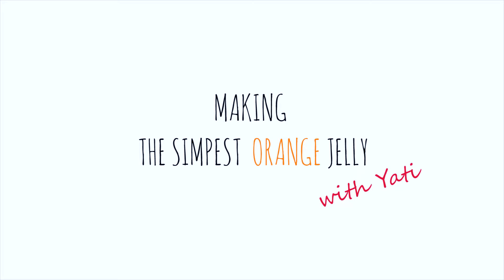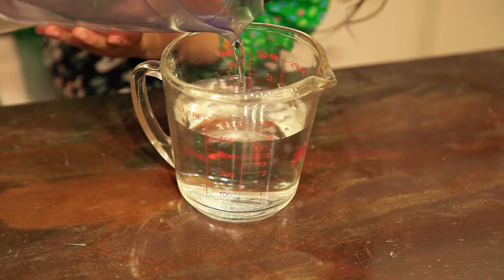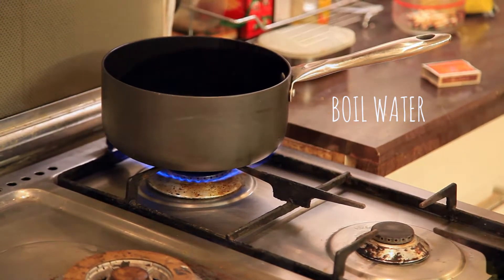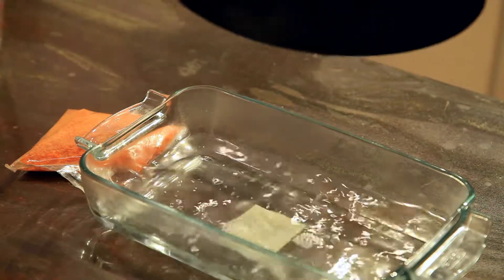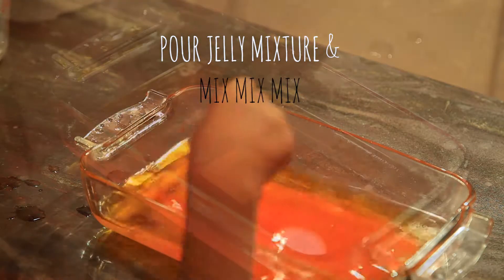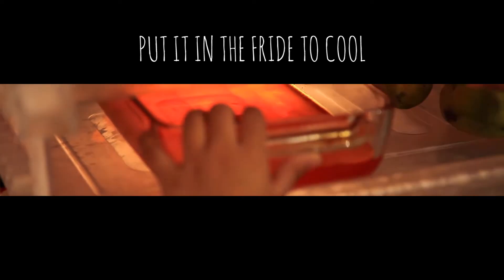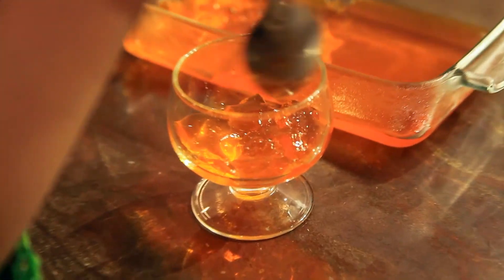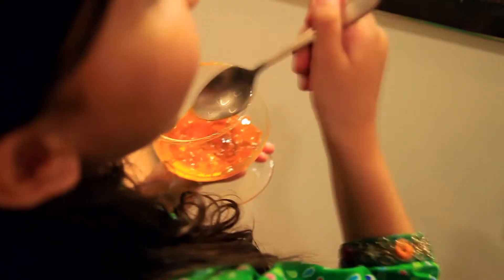How to Make a Simple Jelly for kids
Yati's attempt at making jelly on her own. This is the most simplest recipe which kids can try. Kids love it and its yummy, watch till the end to find out ... =)

However adult supervision is a must when handling/pouring boiling water.

Recipe:

1. Boil 2 Cups (400ml) of water in a pan.
2. Pour Jelly Mixture in the Boiling Water and Mix, Mix, Mix till dissolved.
3. Cool at Room Temperature and put it in the Refrigerator.
4. Eat Away =)